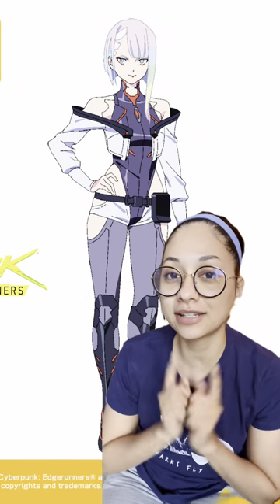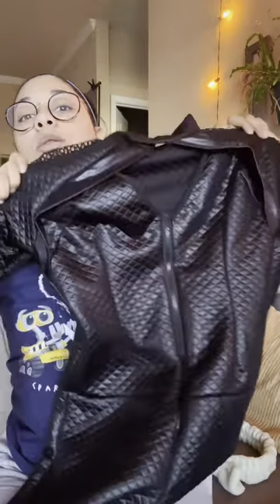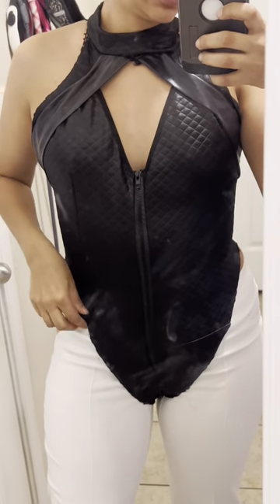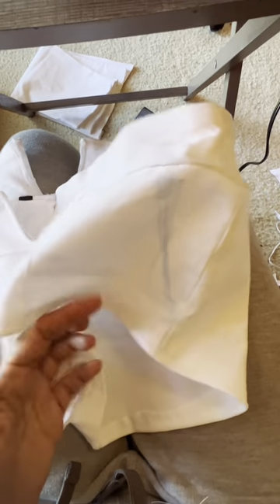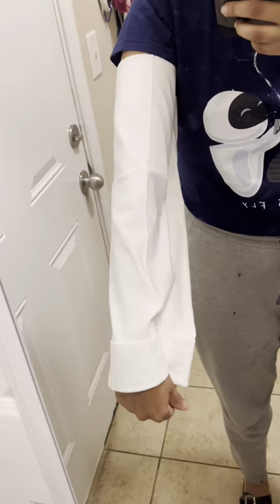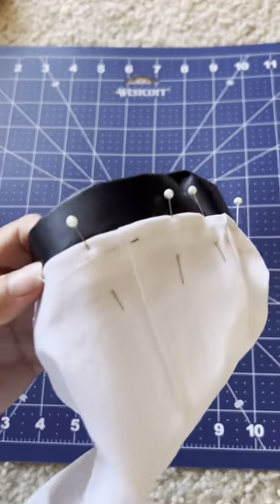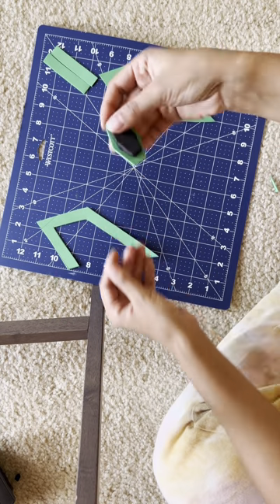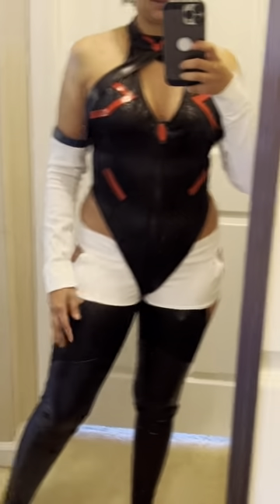Lucy Kushinada but make it Thrifty 😨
Closet cosplays or Thrifty cosplays are a very important part of my journey as a cosplayer and Cosmaker and this practice is very dear in my heart.
I consider myself a lazy cosplayer, or rather one that's has not a lot of patience for crafting, so I found out that altering already existing garments to accommodate them to my needs was the most fitting for me when it comes to cosplay making.
So finally I recorded the whole progress of one of these! hope you like it an  find it useful in any way.
If you're lazy or not as skilled as me I highly encourage you to try this method, its so fun to do!